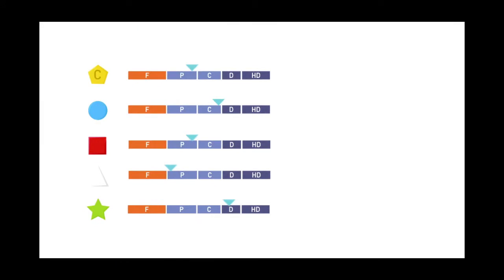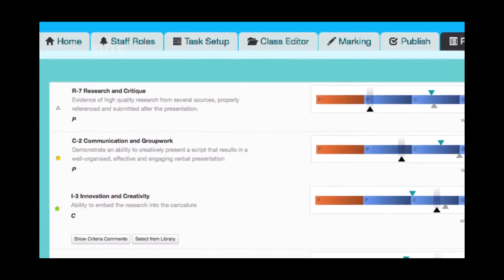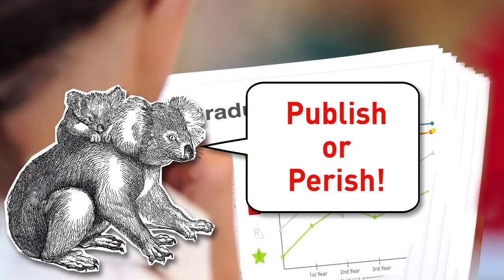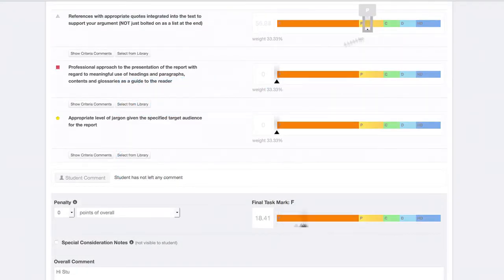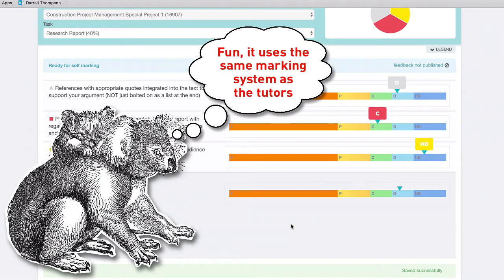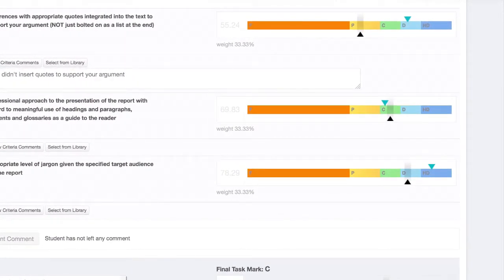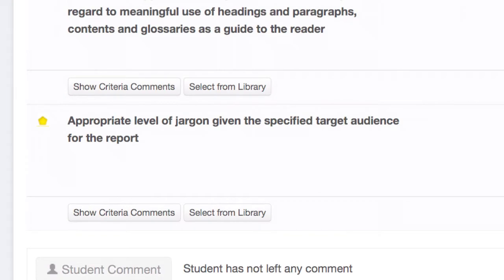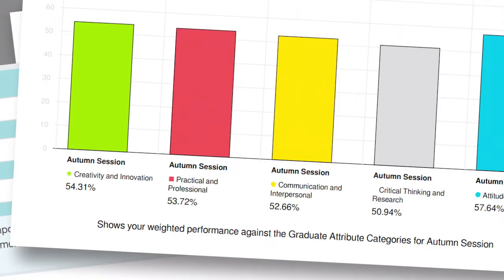ACODE & Pearson Award Application 10mins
REVIEW Application for ACODE and Pearson Award - Innovation in Technology Enhanced Education
10 minute video